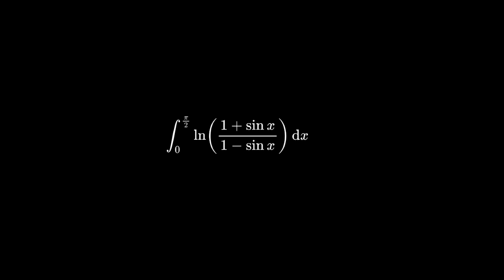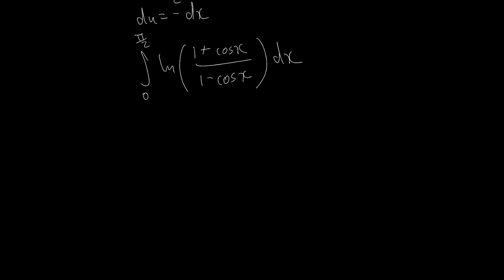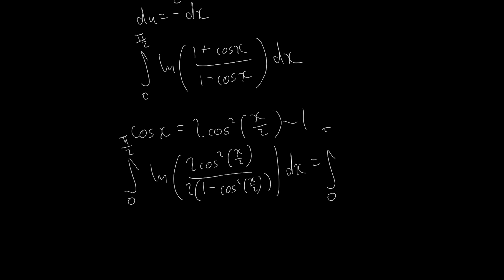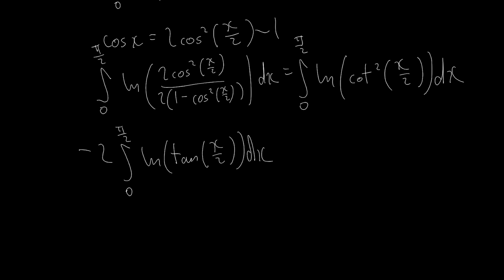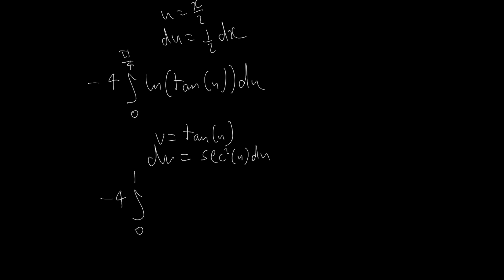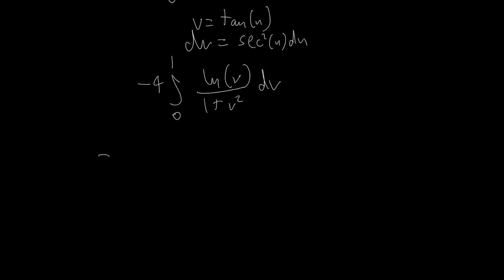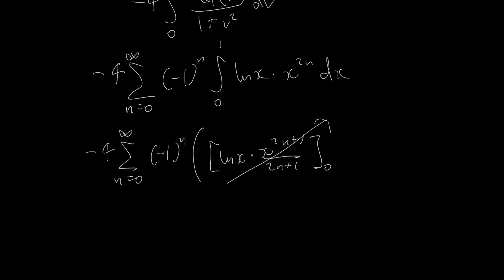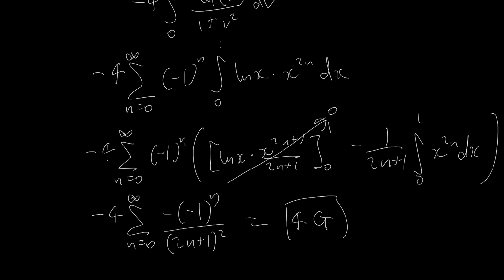Nasty Logarithm Integral from Cambridge Integration Bee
Integrating ln((1+sin x)/(1-sin x)) between 0 and pi/2, using king's rule and power series.